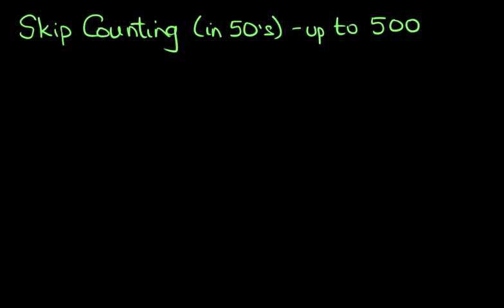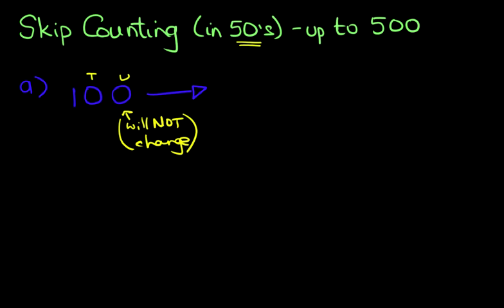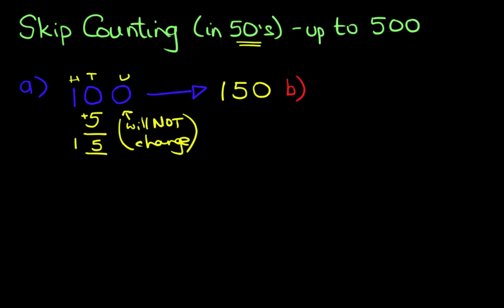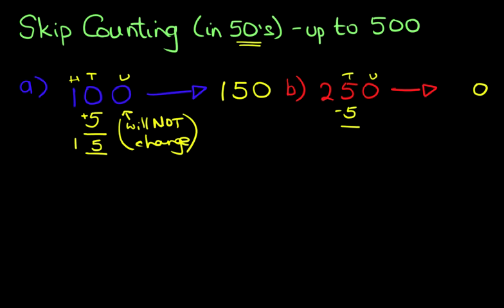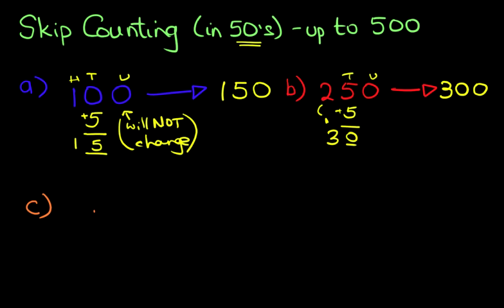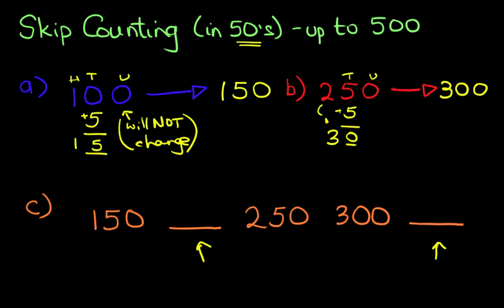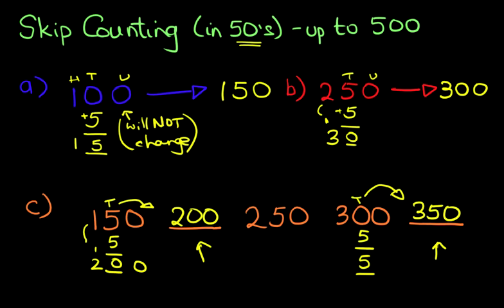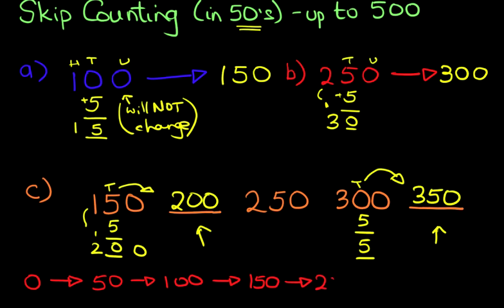SKIP Counting (in 50's) - numbers up to 500